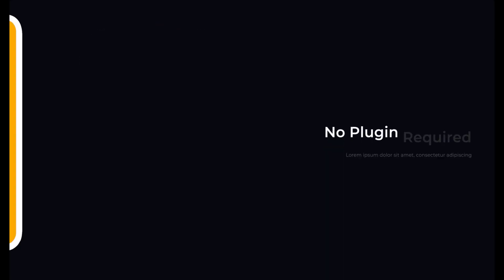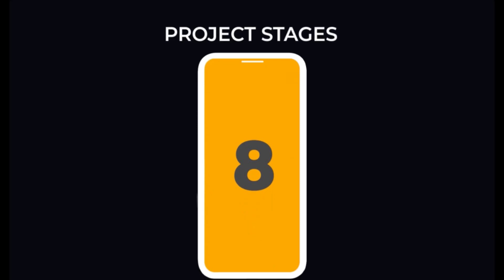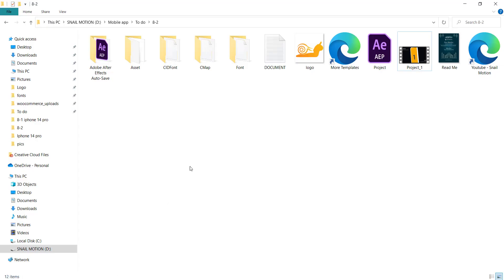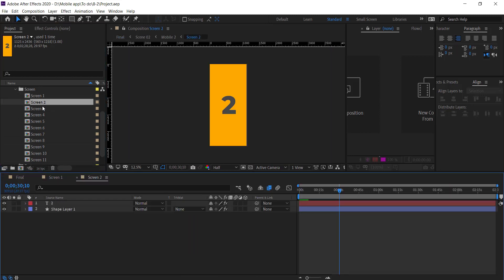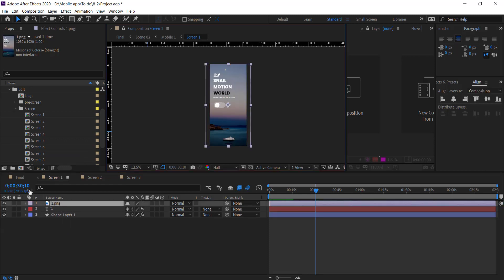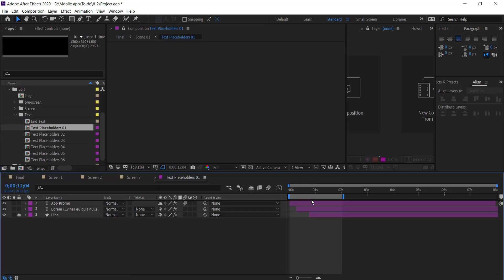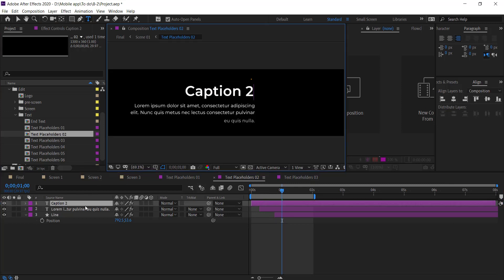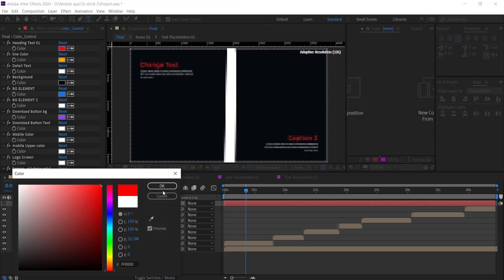Free Mobile App Promo Video Templates 3d | after effect template + Tutorial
00:00 Template Preview
00:45 Tutorial
02:48 Thanks for watching